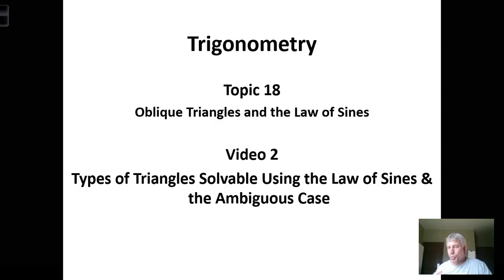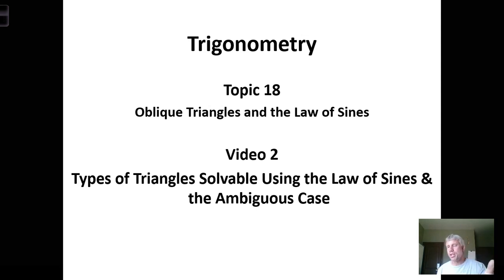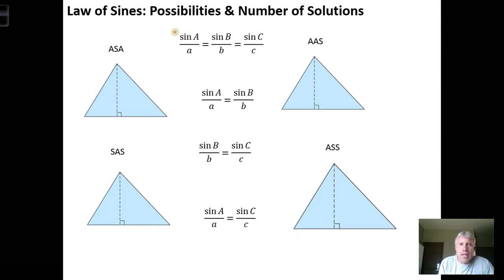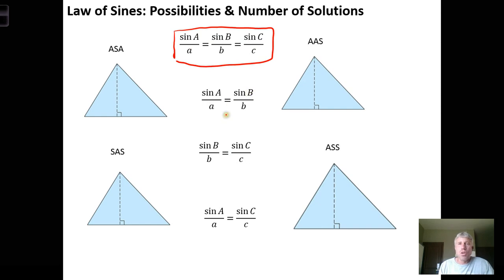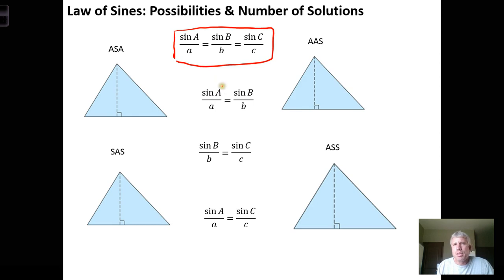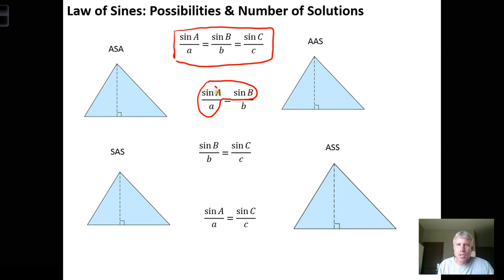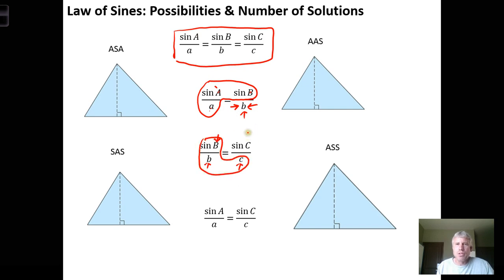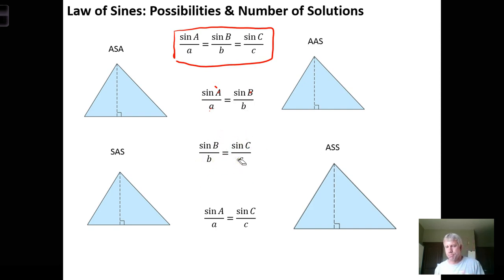Types of Triangles Solvable Using the Law of Sines & the Ambiguous Case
In this video, we explore when an oblique triangle is solvable using the law of sines. We focus, in particular, at the geometry of an ASS triangle and how it leads to different solution possibilities.